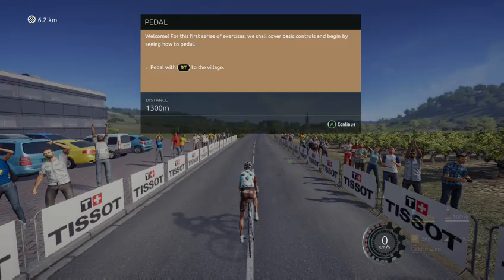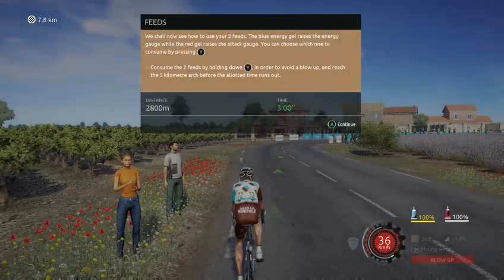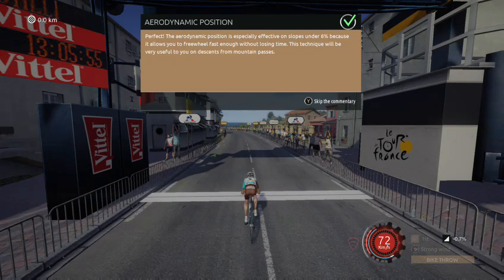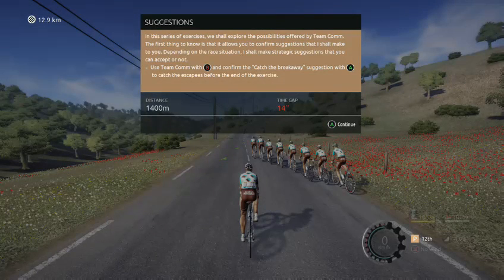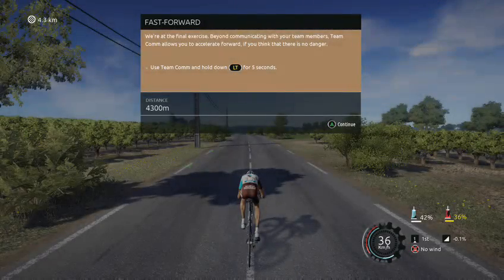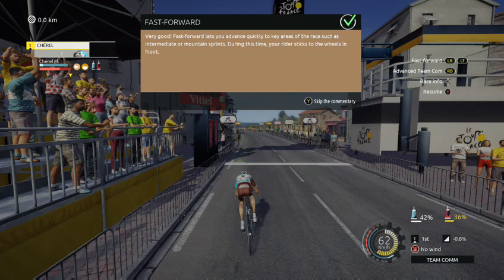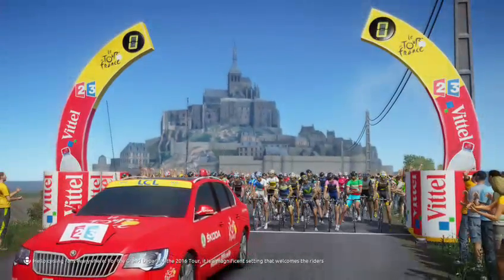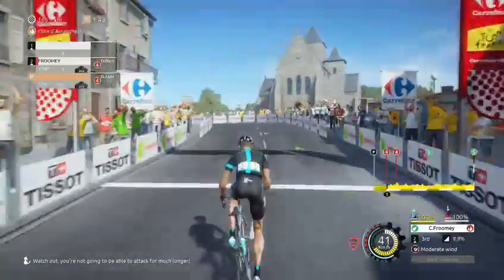Lets Play Le Tour de France 2016 on Xbox One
Let's Play Le Tour de France 2016 on Xbox One -- Watch live